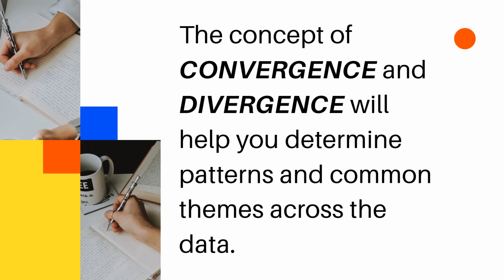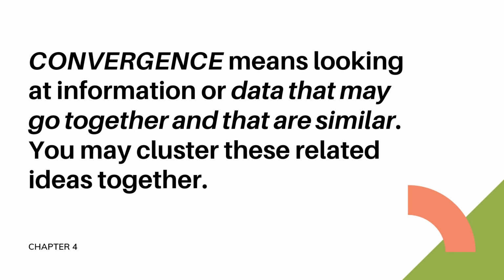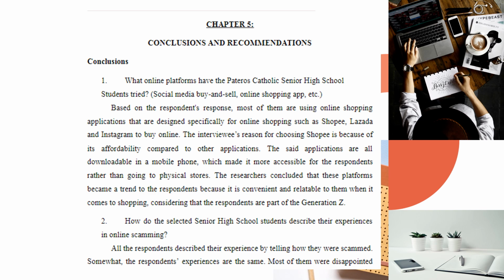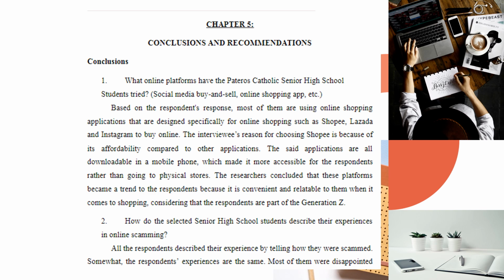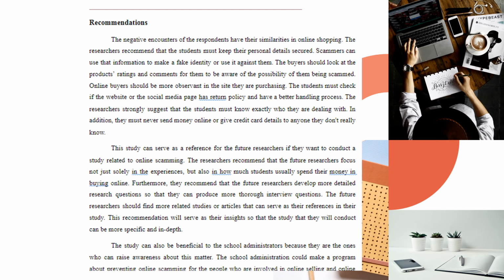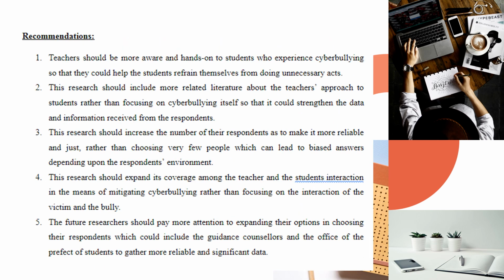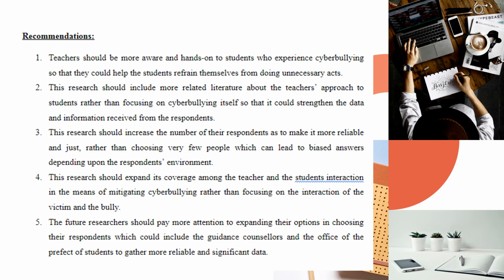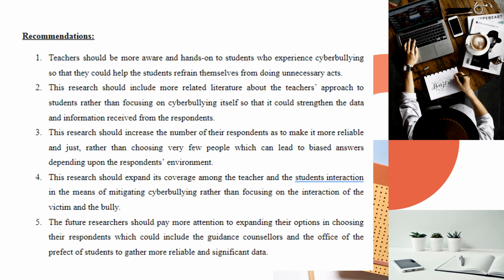Chapter 4 cont and Chapter 5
Good day PCSians! Pls find time studying this lecture on the continuation of Chapter 4 and the last chapter on conclusions and recommendations.